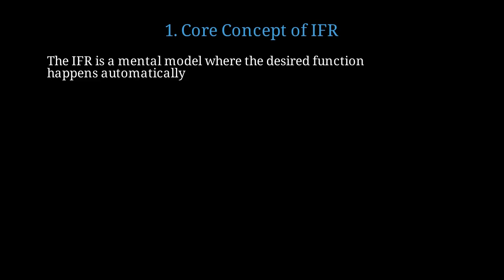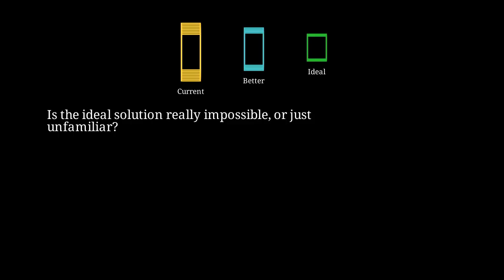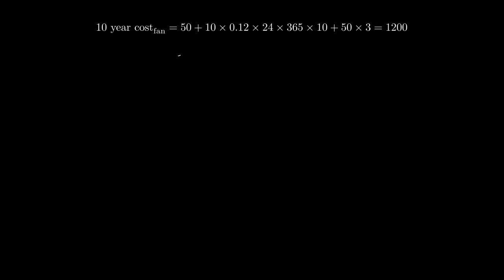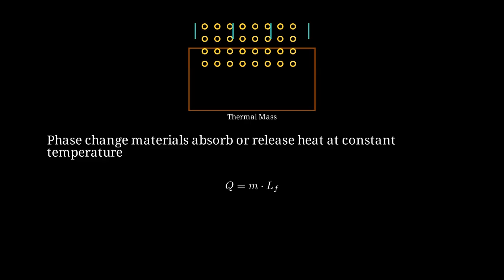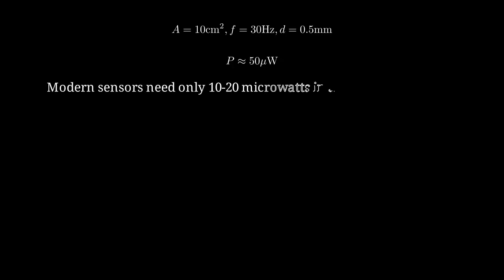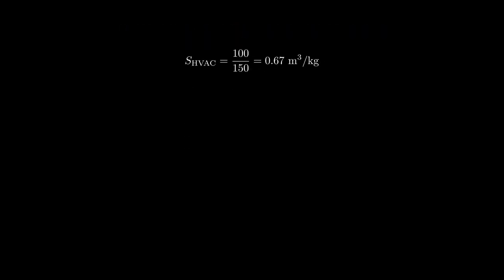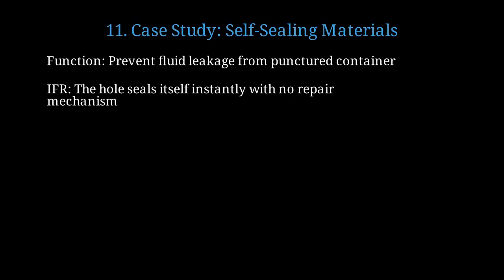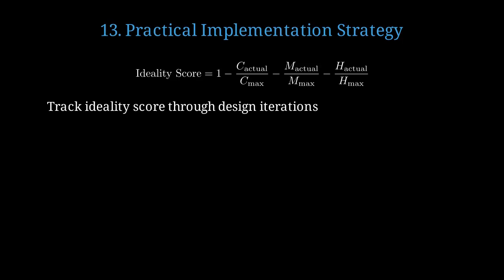How to Generate the Ideal Final Result in Inventive Science?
This video presents the Ideal Final Result (IFR) method, a powerful innovation framework that helps design solutions by imagining the perfect system. It shows how to work backwards from an ideal state—one with zero cost, complexity, and harm—to practical designs, thereby fostering systematic inventive thinking. This approach helps in problem solving by encouraging creativity and the generation of breakthrough products. Ideal Final Result, zero complexity, and passive design redefine innovation by imagining systems that work automatically, without energy or cost. Learn how physics, nature, and mathematical ideality combine to approach perfection in engineering design. This video explains how to use the Ideal Final Result (IFR) as a hard-core engineering tool, not just a philosophical slogan. You start by imagining the perfect system: it delivers all required functions by itself, with no cost, no moving parts, and no harm to the environment — nature or intrinsic physical effects do all the work. Ideality is framed as the ratio of all useful effects to the sum of all costs and harms; as costs and harms approach zero, ideality tends to infinity. From there, the lecture shows how to move real designs along this trajectory: replacing active cooling fans with passive heatsinks, using lotus-effect surfaces that clean themselves without detergents, stabilizing temperature with phase-change materials instead of active controllers, powering sensors from ambient vibrations, and driving water systems entirely by gravity. You then learn a practical backward design method: first define the pure function (cool, move, seal, clean), then describe the truly ideal situation where that function “just happens,” identify what prevents this ideal in the real world, and finally introduce only minimal, clever structures that remove those barriers. The self-healing material example illustrates this beautifully: instead of complex repair procedures, the material itself contains microcapsules that automatically seal damage almost instantly, moving the system closer to “zero complexity” while dramatically boosting reliability. IFR thus becomes a rigorous design compass for passive, self-regulating, and self-healing technologies in sustainable engineering and advanced materials.

Timestamps:
00:00 — What is the Ideal Final Result and why start from perfection
00:32 — Ideality as benefits divided by costs and harms
01:32 — Three IFR pillars: zero cost, zero complexity, zero harm
02:05 — Passive vs active cooling: numerical comparison of lifetime cost
03:45 — Lotus effect as a real-world ideal self-cleaning surface
05:00 — Phase-change materials for passive thermal regulation
06:30 — Self-powered sensors using vibration energy harvesting
07:30 — Gravity-fed water systems as “infinite efficiency” transports
08:30 — Step-by-step method: define function, imagine ideal, then work backward
09:30 — Self-sealing materials as near-ideal repair systems
10:10 — Overcoming psychological inertia to accept radical simplicity